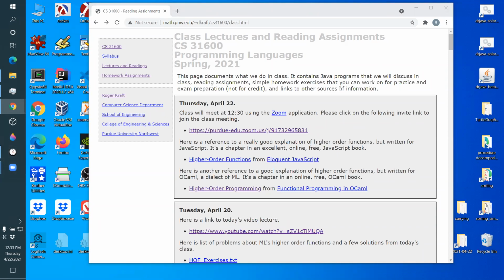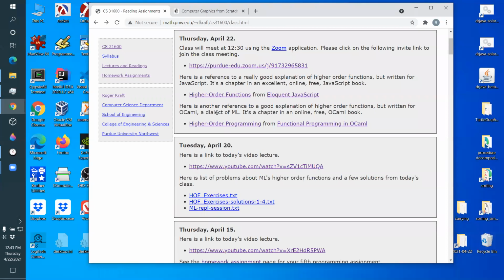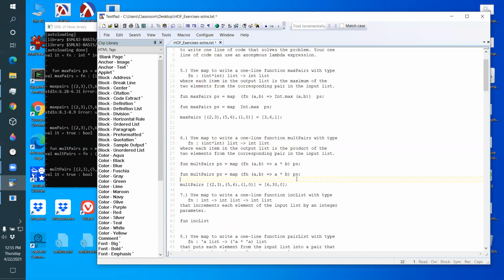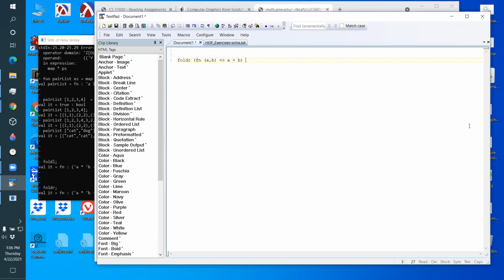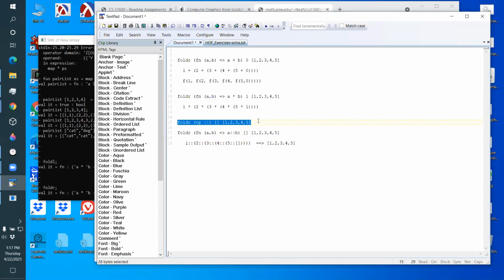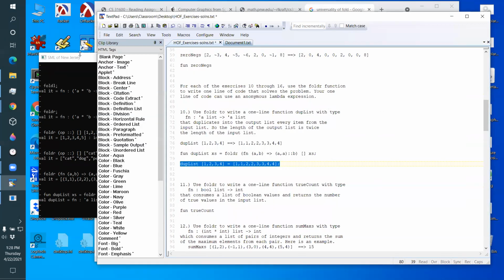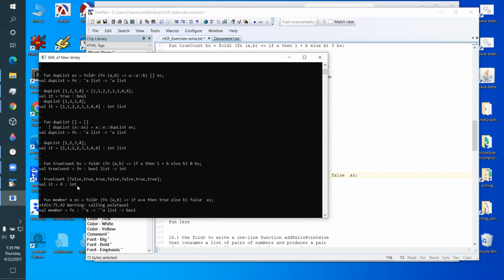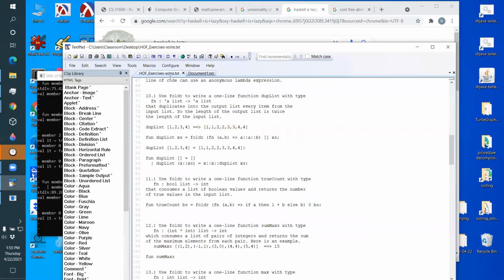2021 04 22 CS 31600 Zoom Class